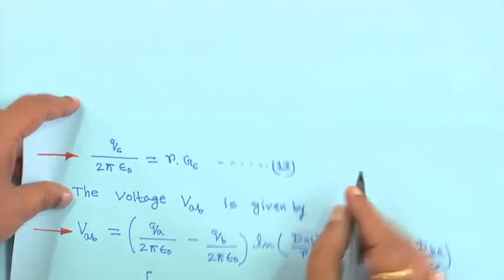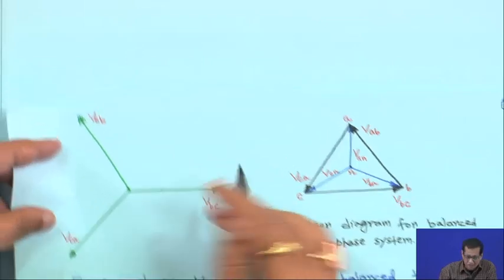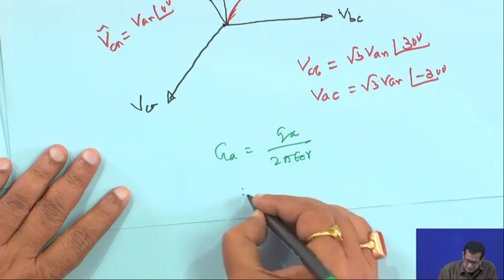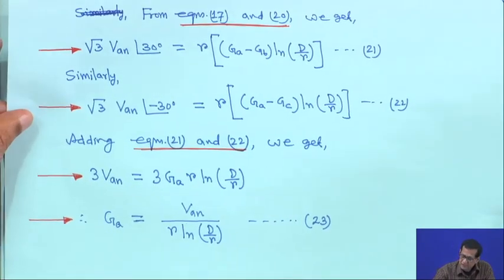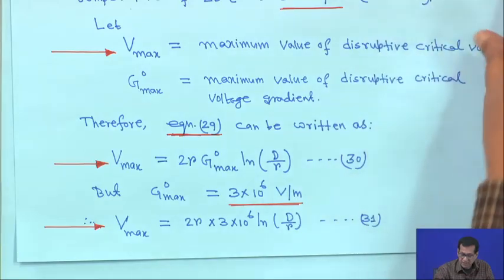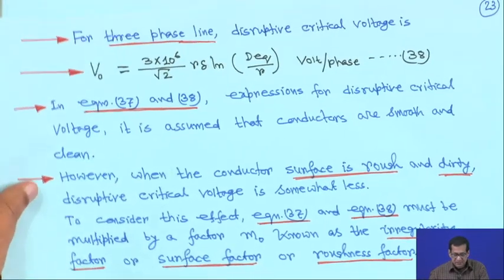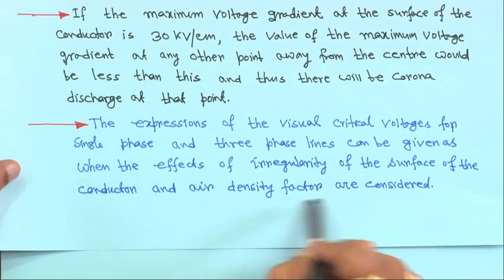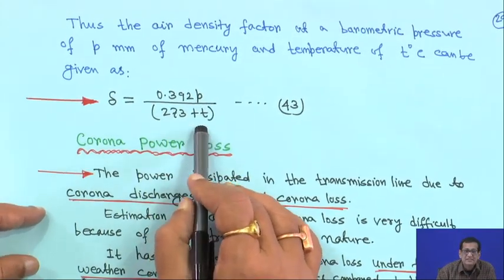Lecture 21 : Corona (Contd.)